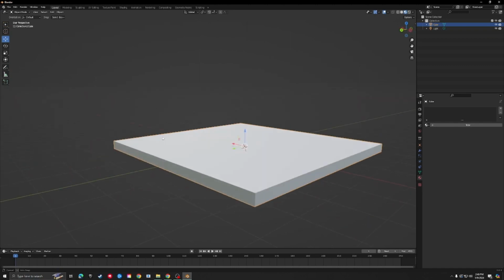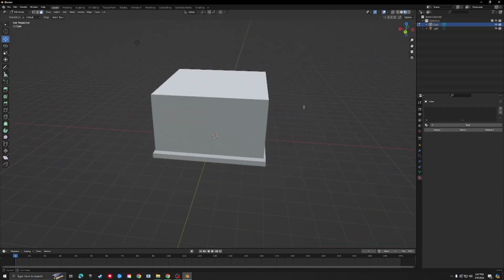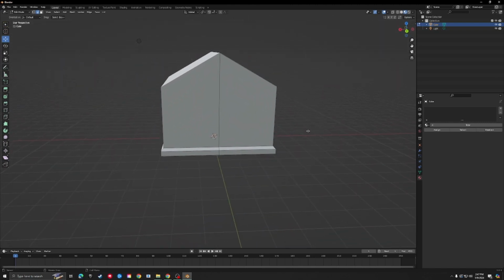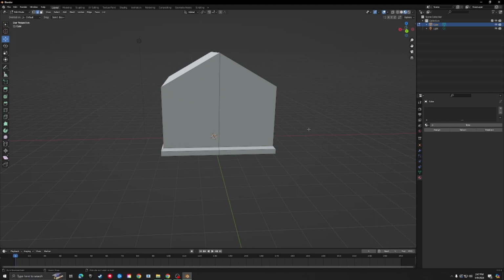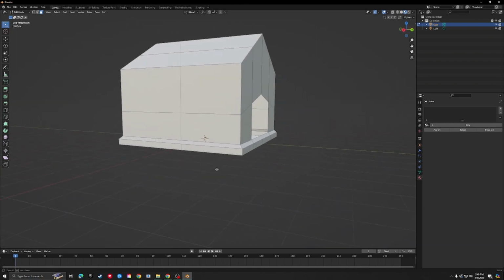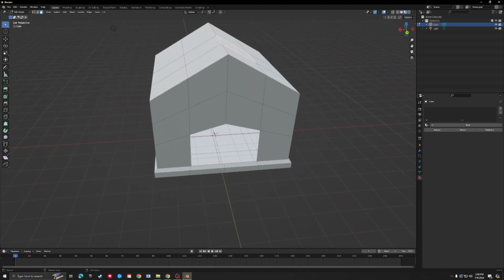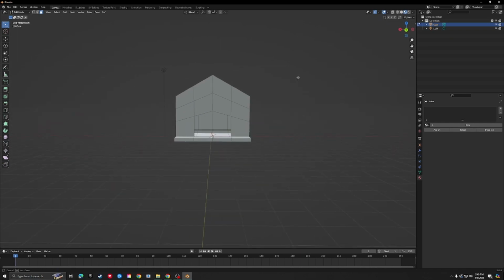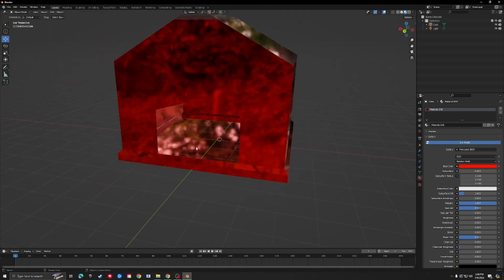Learn Blender With Simple Projects - #7 House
Today, we are starting a new series where we teach Blender using simple projects. The goal of this series is to learn Blender a little bit at a time by completing simple projects.

Esports Players And Coding is a premier Esports academy based in Tampa, FL. Not only do we provide top-tier training on gaming techniques and strategies, but we also offer comprehensive classes on programming and game development.